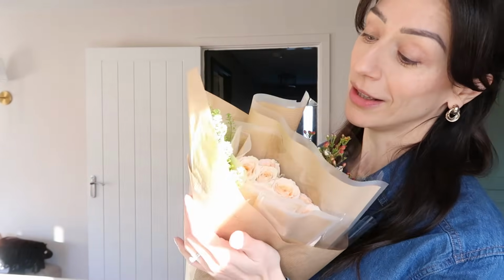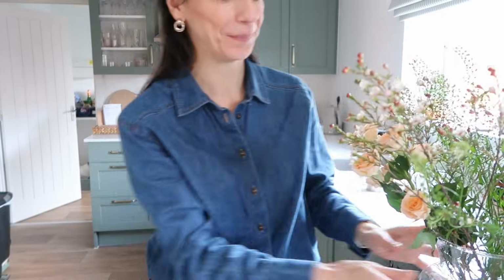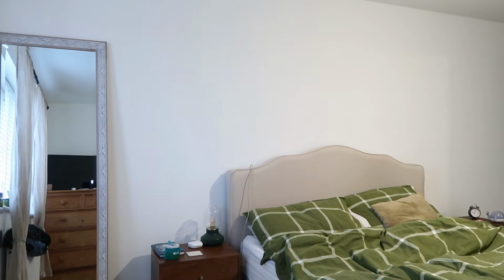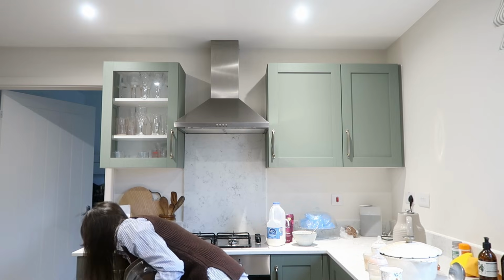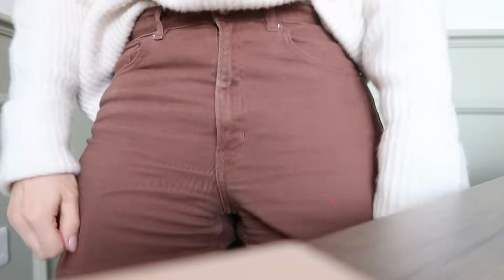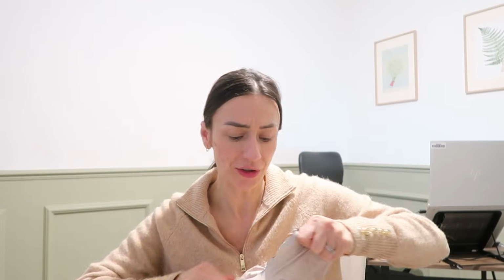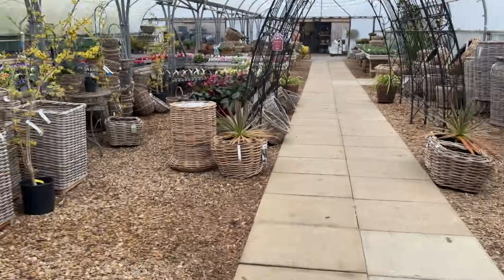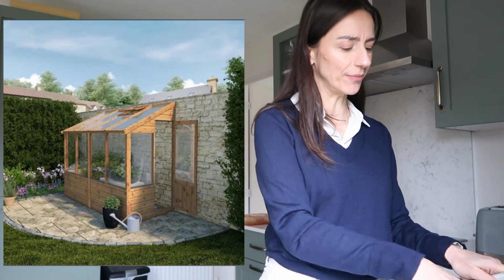January Deep Clean | Winter Décor Refresh | Cosy Country Home & London Day Out | The Rutland Lady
Welcome back to a cosy January vlog 🍂

This week I’m sharing a gentle winter reset at home, starting with a big January clean and a few simple updates that make the house feel fresh, calm and lived-in again after the festive season.

Settle down and see our new winter front door wreath, refresh our console table with me, and share details of a new home fragrance that’s been setting the mood during these darker days. There’s something so comforting about tending to the little details at home in winter,  lighting candles, styling surfaces and creating a space that feels welcoming. I LOVE it!

I head out with a friend for a day in London, enjoying an afternoon at the theatre, before heading back to the peaceful scenes of the English countryside 🌿 A mix of town and country, home and away. For me,  perfectly balanced winter living.

If you love relatable English country life, home décor, seasonal living, and quiet moments woven into everyday routines, I hope this vlog feels like a comforting escape.

✨ Make yourself a cup of tea and enjoy.

Thank you so much for being here, it means the world to me to have this community don’t forget to like, subscribe, and let me know your favourite moment in the comments 🤍

Links